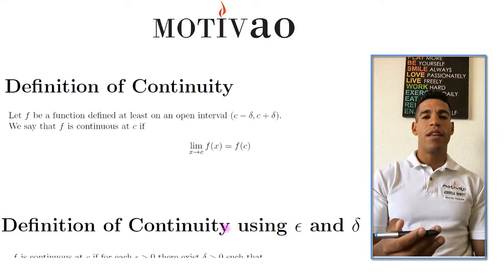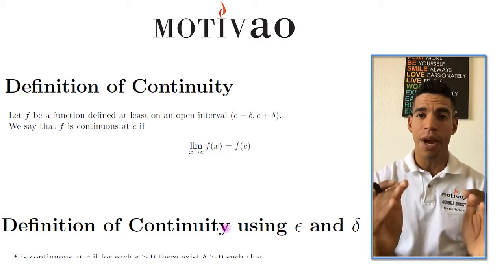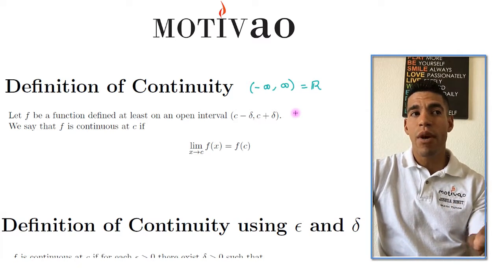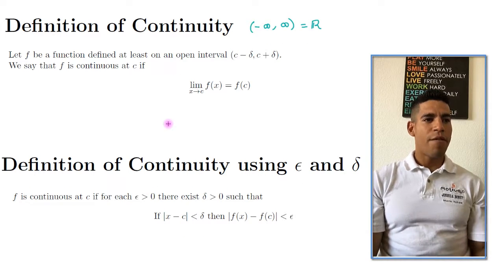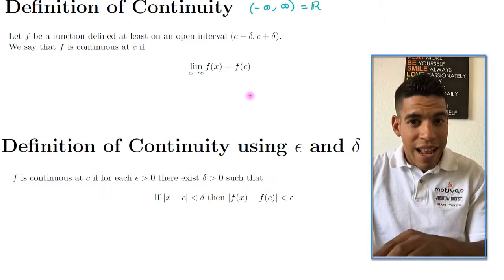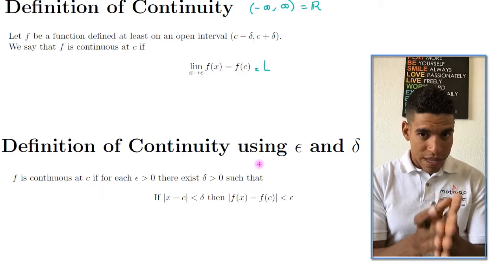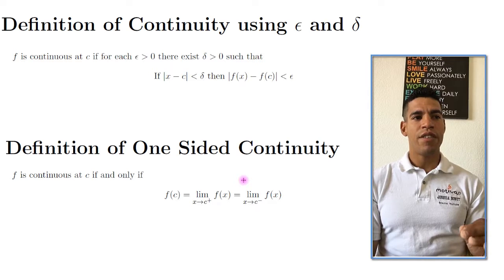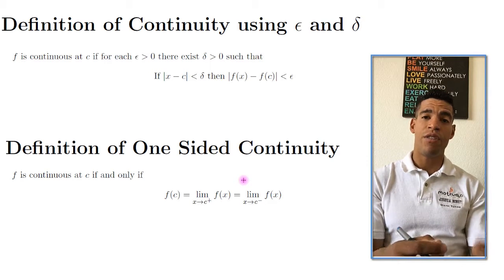Calculus| Definition of Continuity on a Point